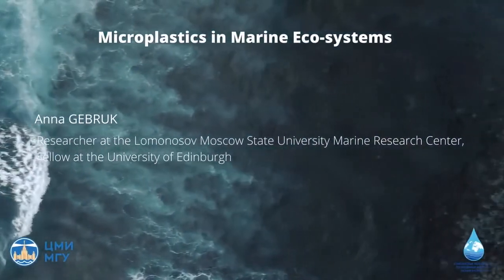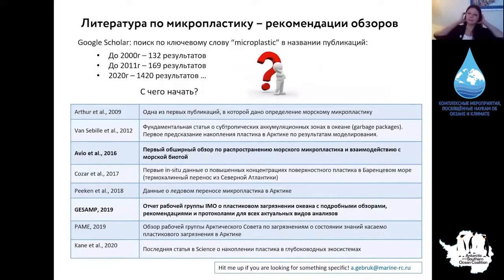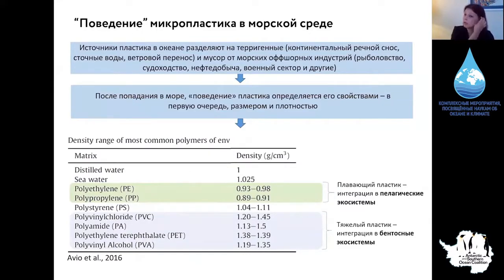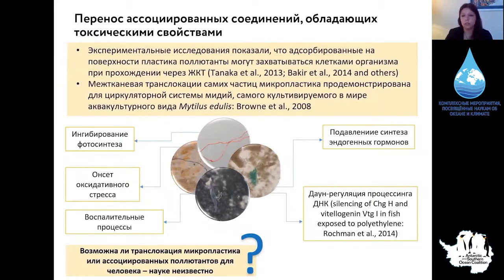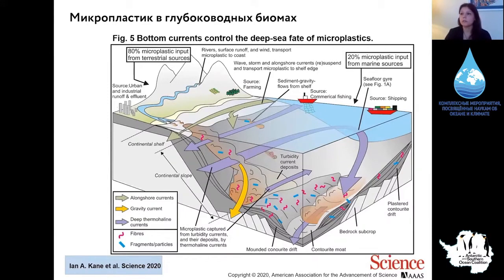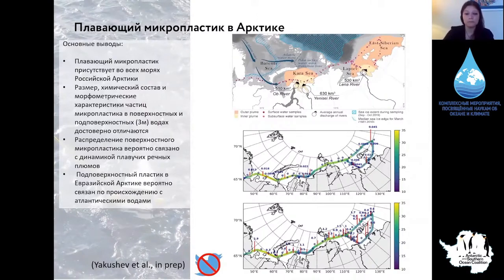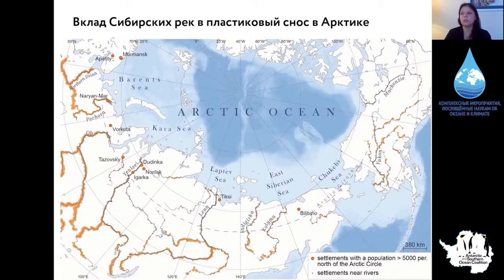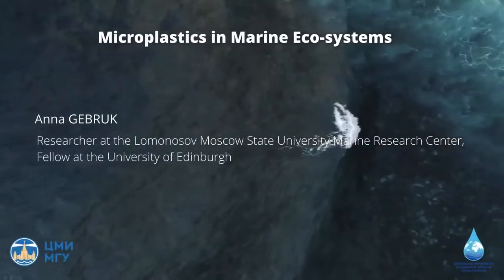Anna GEBRUK Microplastics in Arctic marine ecosystems what do we know about it